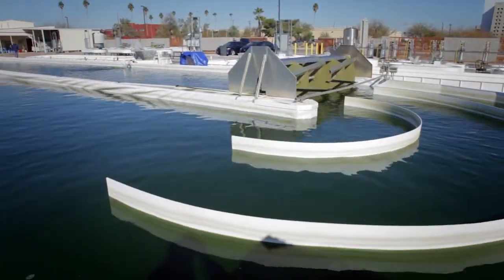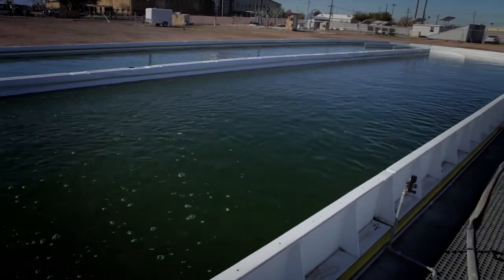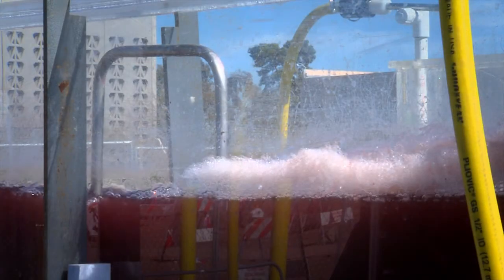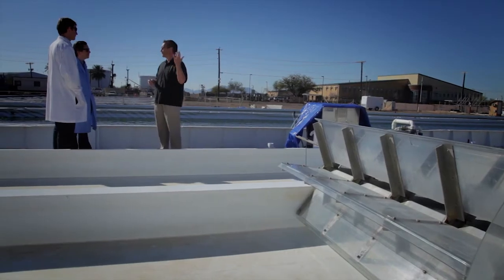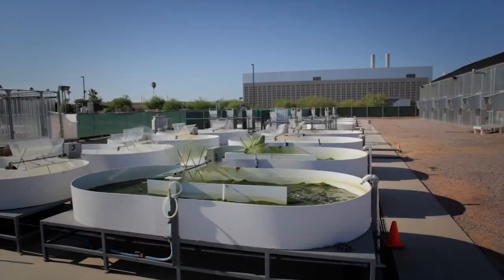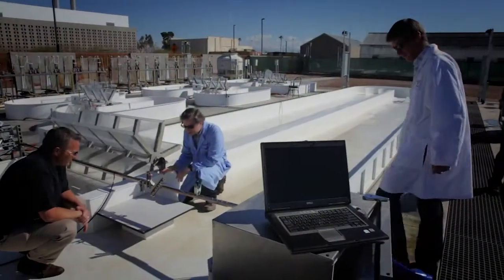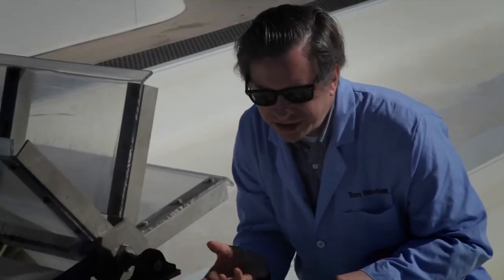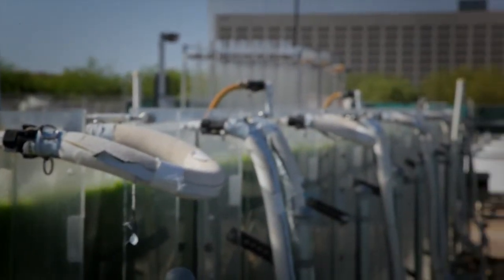John McGowen, Arizona Center for Algae Technology and Innovation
John McGowen
Director of Operations & Program Management
Arizona Center for Algae Technology and Innovation

AzCATI program manager John McGowen discusses Sandia National Laboratories' work in remote sensing, algae production tools for algae, and monitoring techniques.

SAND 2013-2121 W